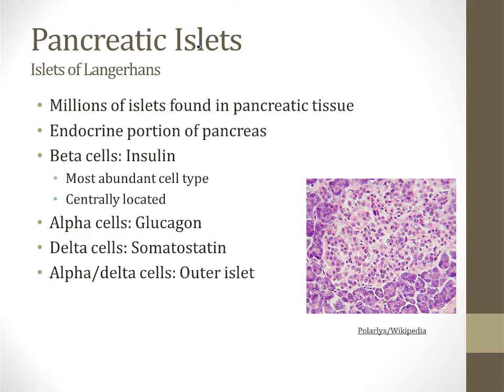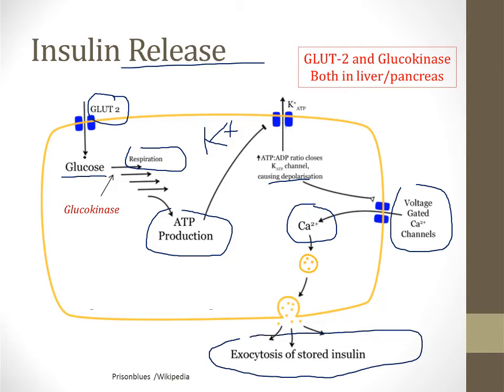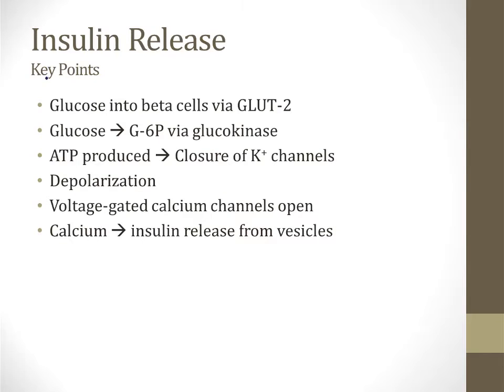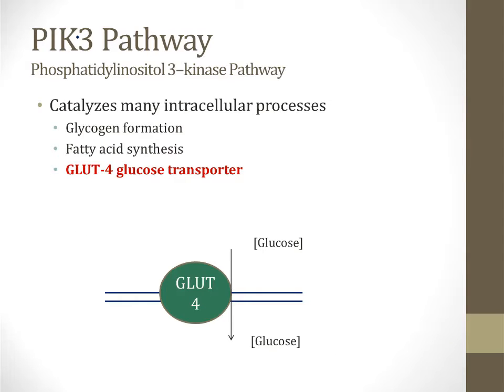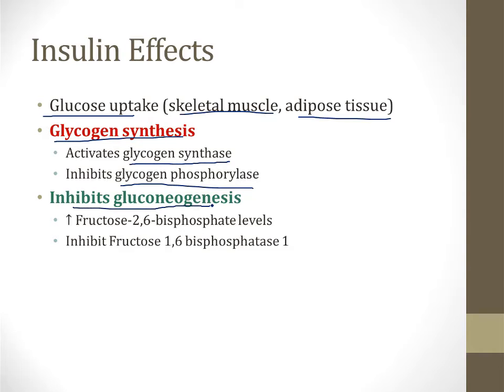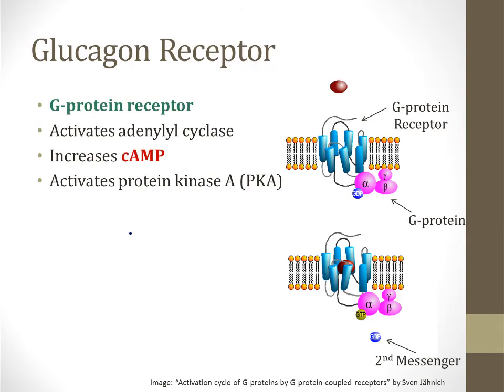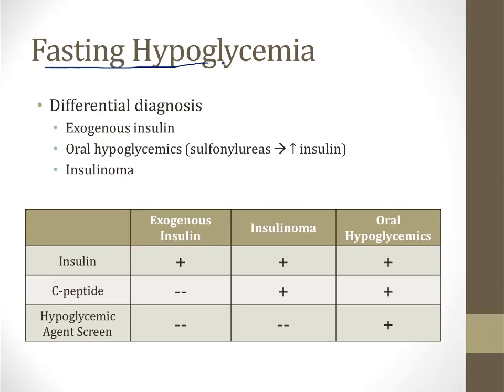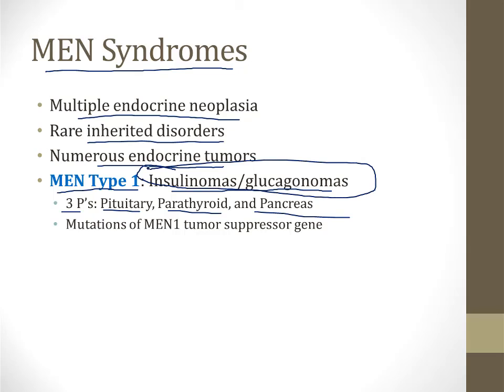20 April 2021